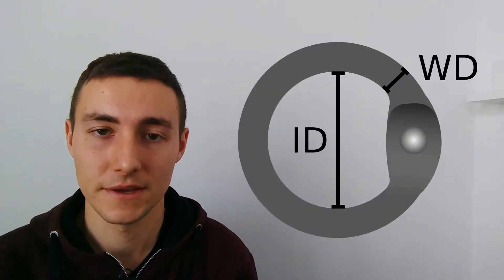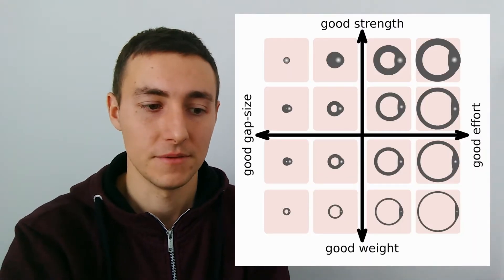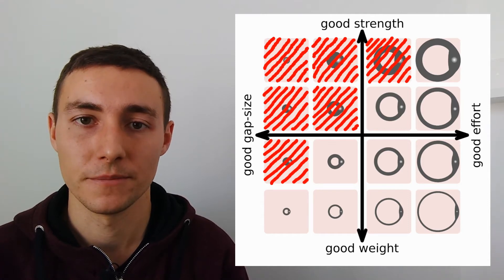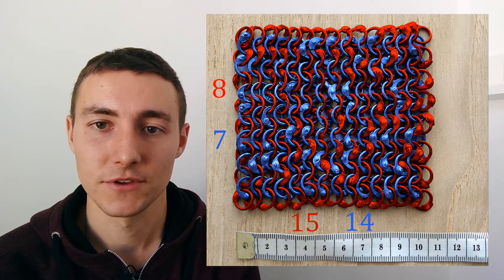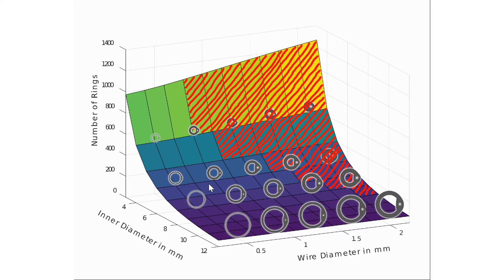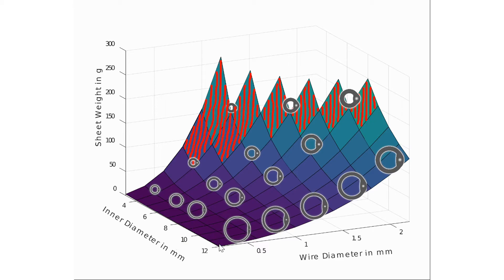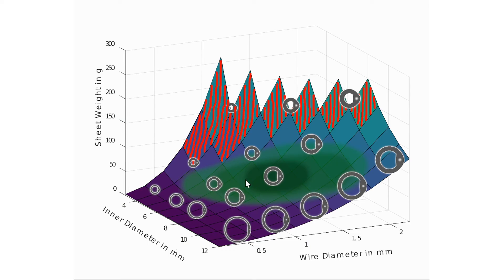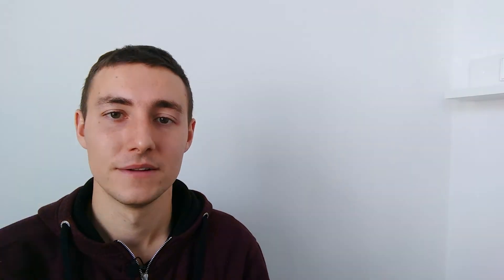How to make the best chain-mail. Do small rings save weight?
Some thoughts and calculations about the effect of different ring sizes on chainmail.